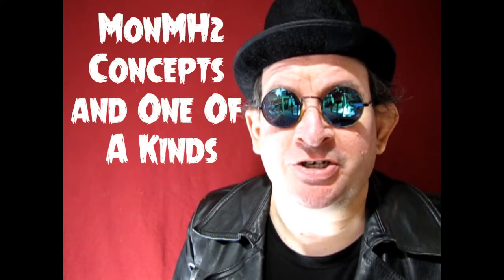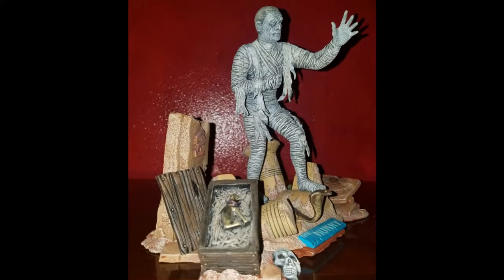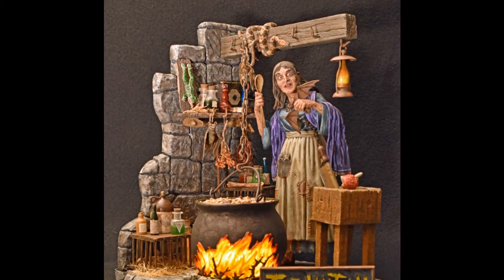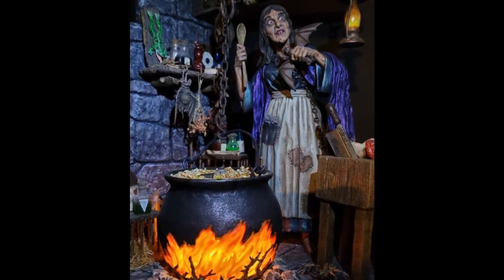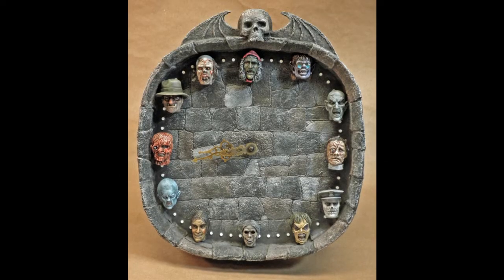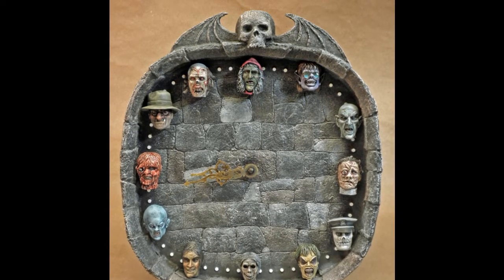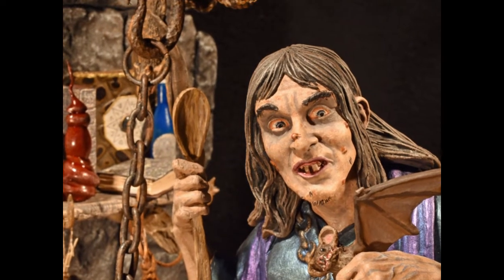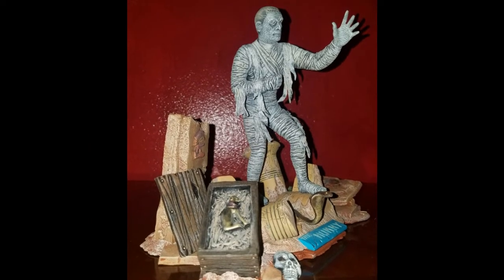Monster Hobbies Build A Monster Contest 2022 - MonMH2 Concepts and One Of A Kind - Winners